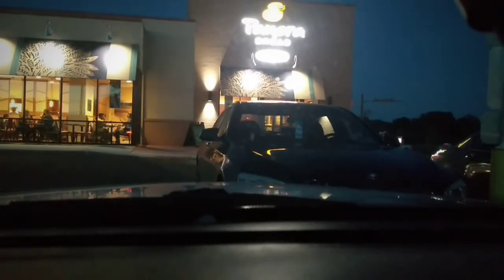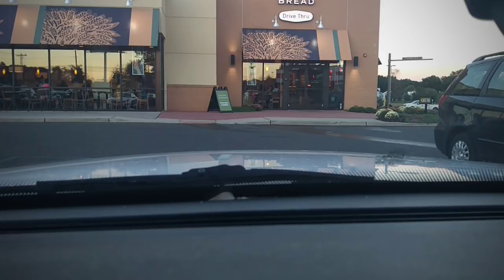M.A.W. (New) Clean with WFP less scrubbing and save on water with this spot Free soap.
Window Cleaning